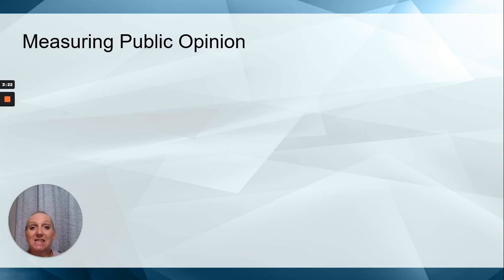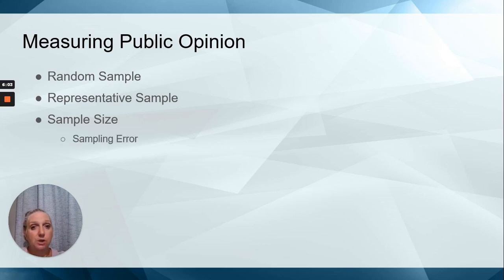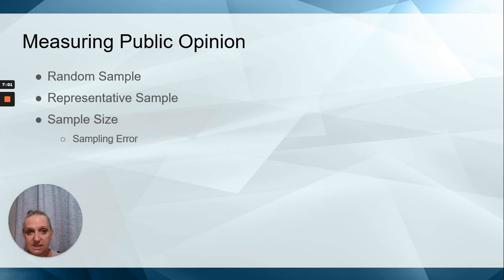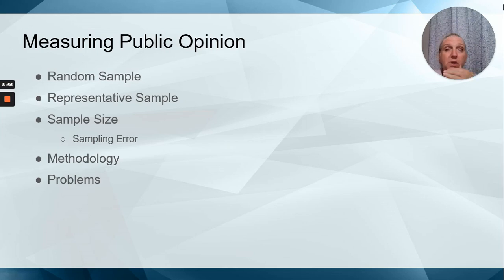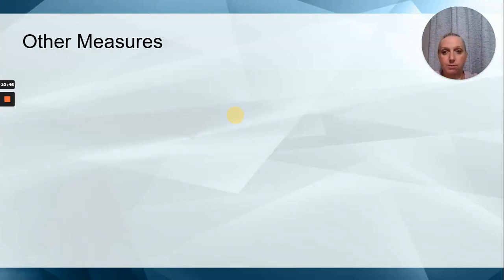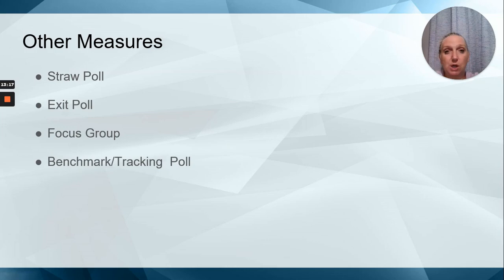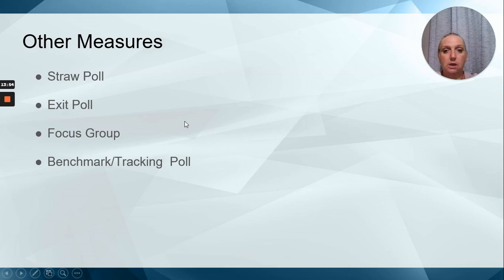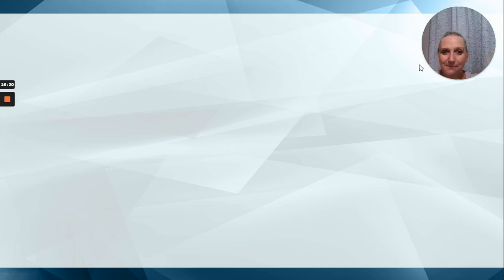AP Government- American Political Ideologies and Beliefs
Lecture over Polling practices of American Political Ideologies and Beliefs